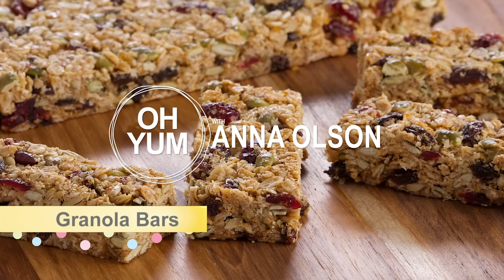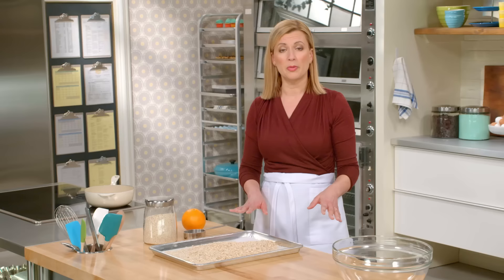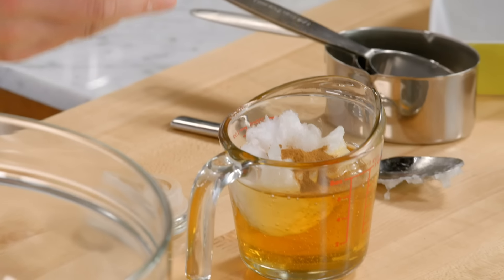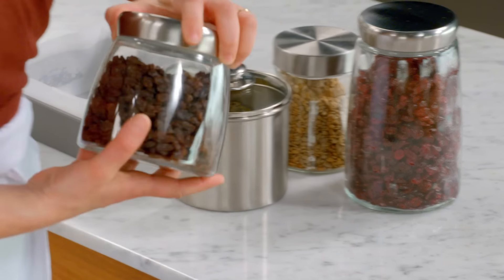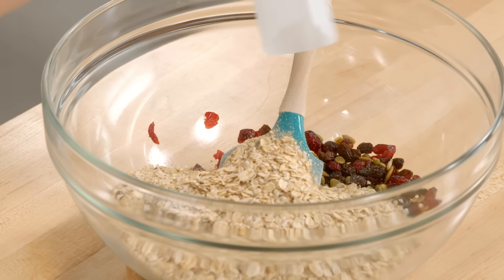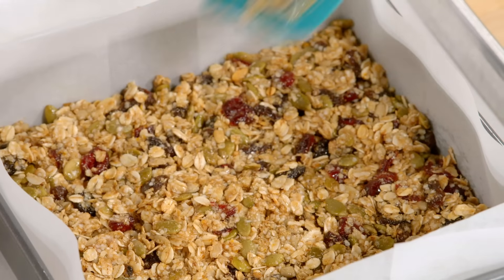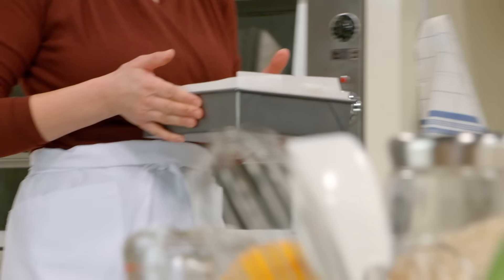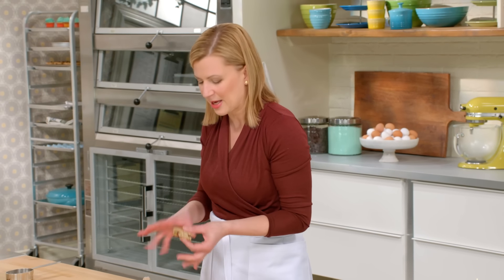Anna Makes School Safe Granola Bars!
School Safe Granola Bars are on the menu in Chef Anna Olson's amazing kitchen, and she is going to teach you how to make this delicious recipe from scratch! Follow along with the recipe below!

Recipe

These are school-safe (no nuts) granola bars that use as little fat as possible – much better than the processed versions.

Yield: 12 to 16
Prep Time: 15 minutes
Cook Time: 25 minutes

Ingredients

1 ½ cups (120 g) rolled oats (not instant or quick cook)
1 cup (100 g) quinoa flakes (or spelt, barley or further oats flakes)
½ cup (170 g) honey
¼ cup (45 g) virgin coconut oil
zest of 1 orange
1 tsp (5 mL) vanilla extract
½ tsp (2 mL) ground cinnamon
pinch salt
½ cup (60 g) unsalted, roasted shelled pumpkin seeds
¼ cup (30 g) unsalted, roasted sunflower seeds
½ cup (70 g) dried cranberries
½ cup (80 g) raisins

Directions

1. Preheat the oven to 350 F (175 C).  Line a baking tray with parchment paper, and grease an 8-inch square pan and line it with parchment paper so that it comes up the sides of the pan.

2.  Spread the oats and quinoa flakes (or other flakes) onto the baking tray and toast for about 12 minutes, stirring once, until lightly browned.

3. While the grains are toasting, heat the honey, coconut oil, orange zest, vanilla, cinnamon and salt until the coconut oil has melted.  Place the pumpkin seeds, sunflower seeds, dried cranberries and raisins in a large mixing bowl.

4.  Pour the toasted grains into the bowls with the seeds and fruit and add the warm honey mixture.  Stir this well to fully coat everything and scrape this into the prepared pan.  Press the granola mixture VERY firmly into the pan (using a flat dish helps to do so without sticking) – this ensures the bars will hold together when sliced.  Bake the bars for about 15 minutes, until lightly browned at the edges.  Cool the granola bars in the pan before slicing.

The granola bars will keep, well-wrapped and at room temperature, for a week, or they can be frozen for up to a month.